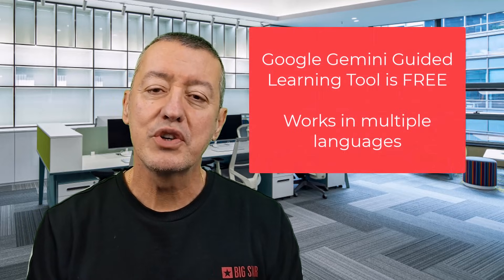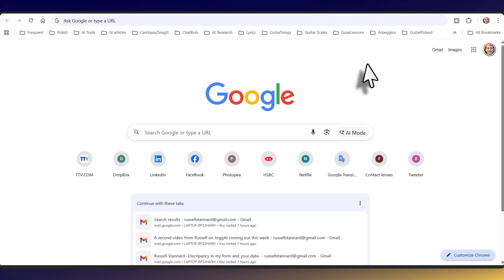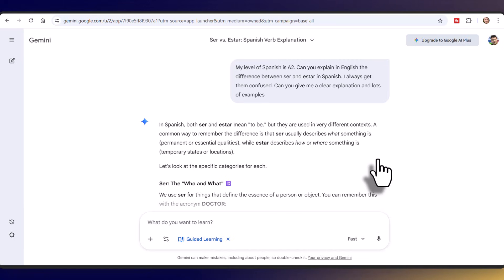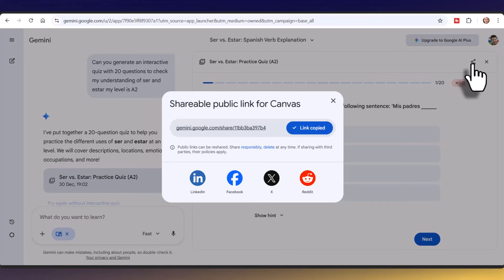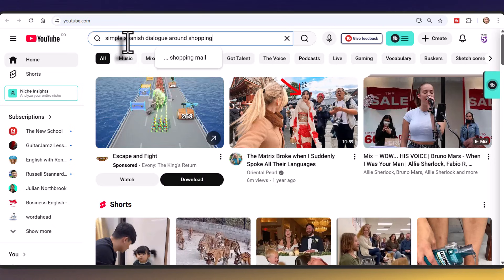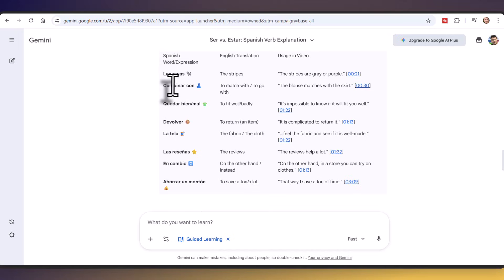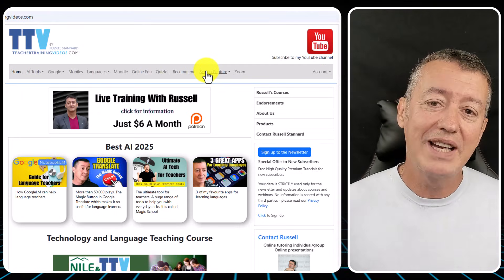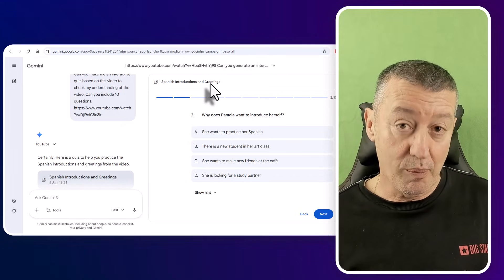Google Gemini Language Tutor -Ideal for Teachers & Learners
Complete training in using Google Gemini to learn languages for both students and teachers.

Russell's Course in collaboration with NILE ( click for information)

00:00 Learning languages with Google Gemini
01:49 Creating Grammar Lessons with Google Gemini
06:08 Studying from YouTube Videos
11:34 Generating reading material
14:42 Study with Russell

In this video, I take you through a complete masterclass on learning languages with Google Gemini. I specifically focus on how to use the guided learning features to turn Gemini into a personalized, 24/7 language tutor. This workflow is a game-changer for both independent students and language teachers looking for innovative classroom activities.

The video is divided into three comprehensive sections to help you master any language:

Part 1: Grammar and Interactive Activities We start with the foundations. I show you how to use Gemini’s guided learning to explain complex grammar rules in a way that actually makes sense. Instead of just giving you a definition, Gemini acts as a tutor, breaking down the mechanics of the language. I then demonstrate how it sets interactive activities and quizzes to test your understanding in real-time, ensuring you have truly grasped the concept before moving on.

Part 2: YouTube Integration and Vocabulary Extraction Next, I show you how to use authentic content to boost your fluency. You will see how to connect a YouTube video to Gemini to instantly extract key vocabulary and idiomatic expressions used by native speakers. I also show how to use the AI to check your listening comprehension by generating targeted questions based specifically on the video’s content. This turns passive watching into an active learning experience where you can verify exactly what you understood.

Part 3: Connected Learning and Reading Comprehension In the final section, I demonstrate how to tie everything together for maximum retention. I show you how to take the specific vocabulary and themes from the YouTube video you just studied and use Gemini to generate a custom reading comprehension passage. This creates a powerful connected learning loop where you move from grammar and listening to reading and context, reinforcing the same set of words and rules across different skills.

By the end of this tutorial, you will have a clear, repeatable system for learning languages with Google Gemini that goes far beyond simple translation. This is an essential guide for anyone looking to use AI to reach fluency faster.